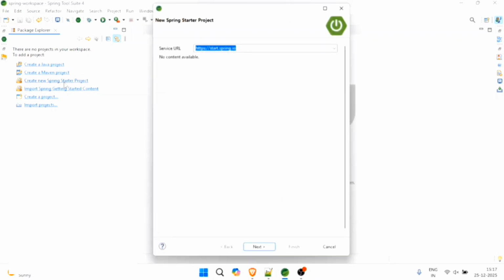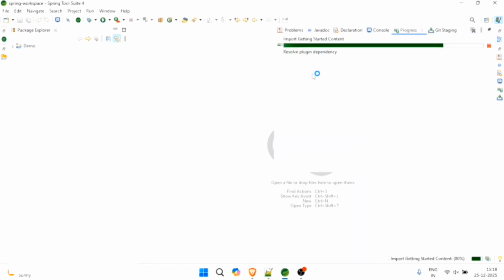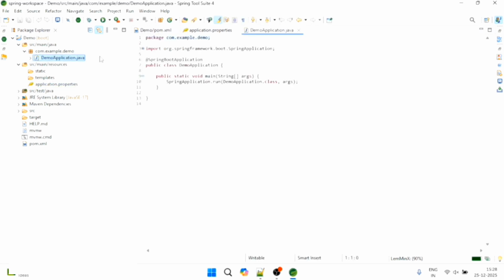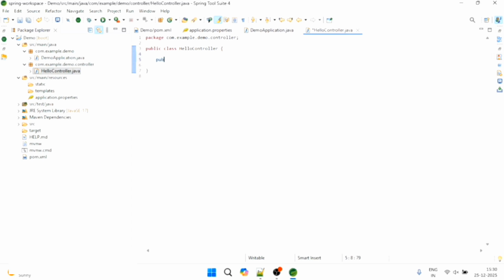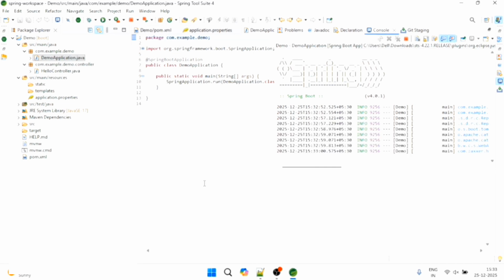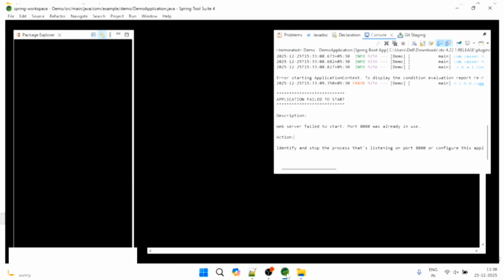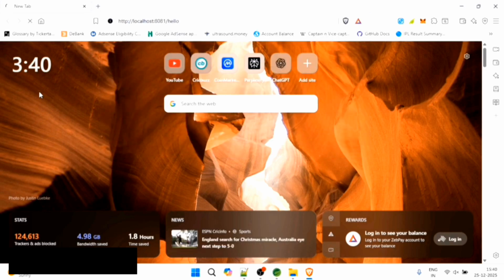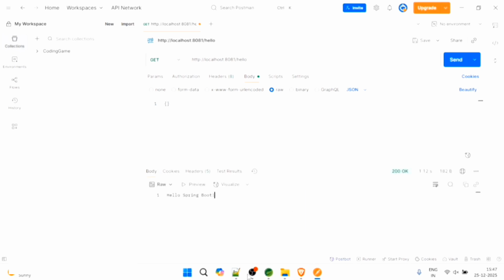Spring Boot Tutorial for Beginners | Create First REST API using STS | REST API Example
In this beginner-friendly Spring Boot tutorial, you will learn how to create your first Spring Boot application using Spring Tool Suite (STS).

This video explains everything step by step, making it perfect for beginners who are new to Spring Boot or backend development.

What you will learn in this video:
- How to create a Spring Boot project using STS
- Understanding important files like pom.xml and application.properties
- Writing your first REST API using @RestController and @GetMapping
- How Spring Boot runs with an embedded Tomcat server
- How to change the default server port
- How to test REST APIs using Browser and Postman

By the end of this tutorial, you will have a clear understanding of how a basic Spring Boot REST API works and how to run and test it locally.

This Spring Boot tutorial is ideal for:
- Java beginners
- Backend developers
- Students learning Spring Boot
- Anyone preparing for Java backend interviews